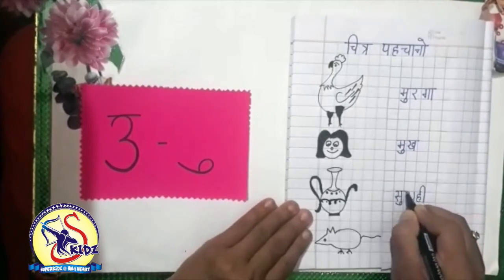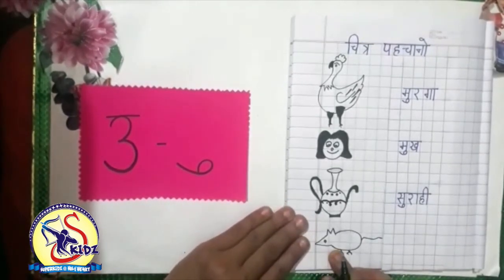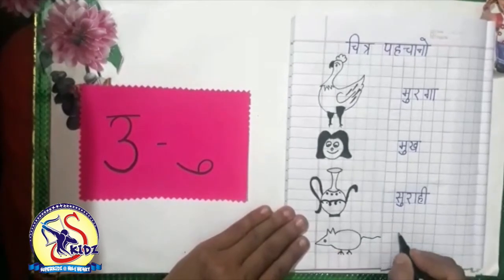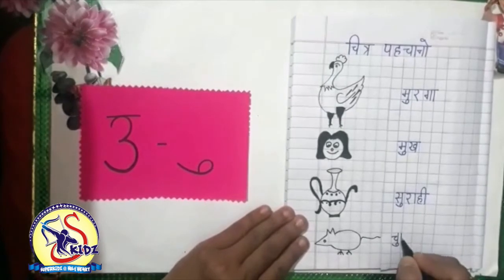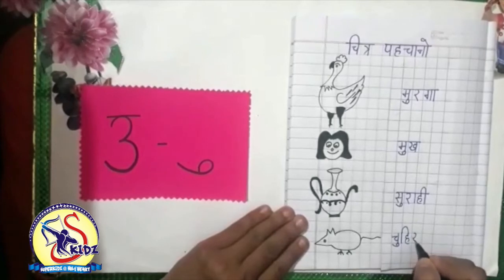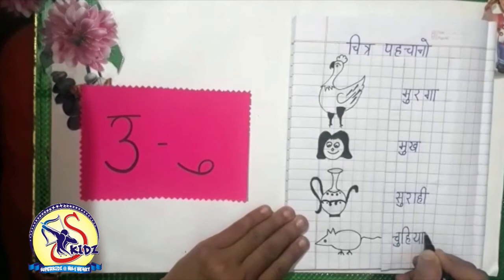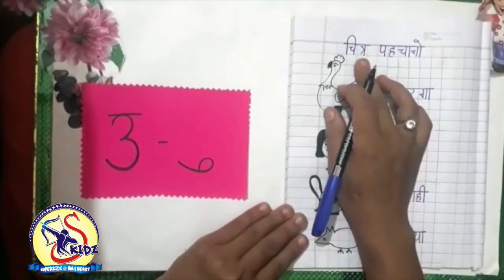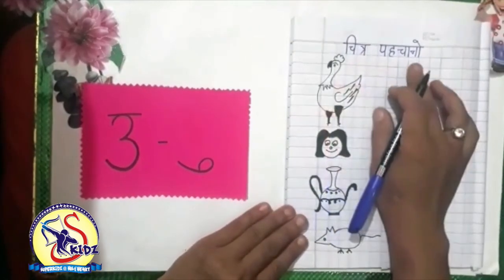Chitra Pehchano उ मात्रा |KG Meri Sawar Mala|Superkidz @ Holy Heart